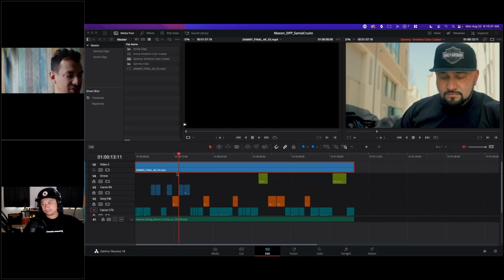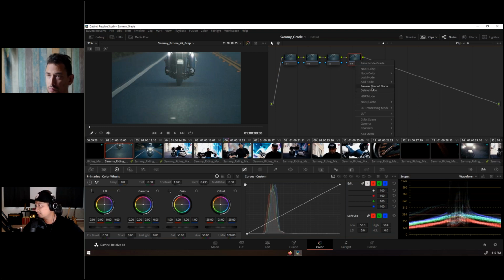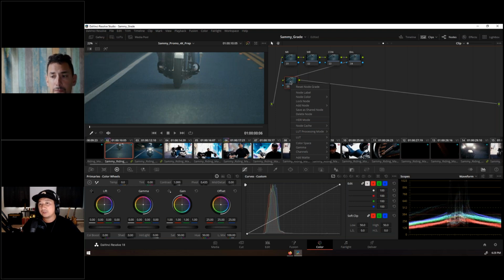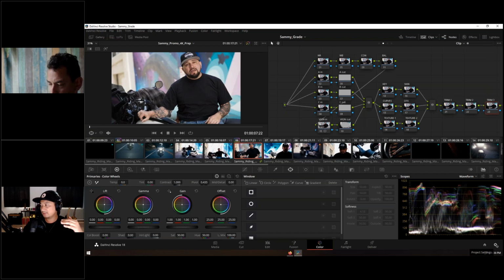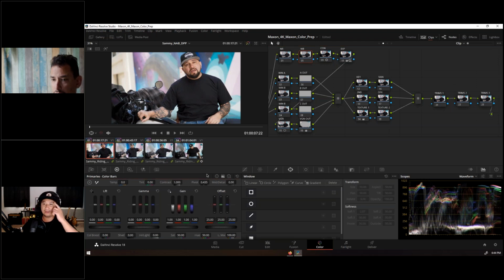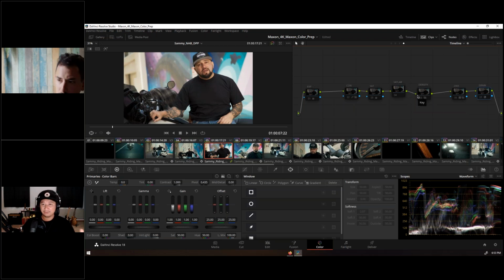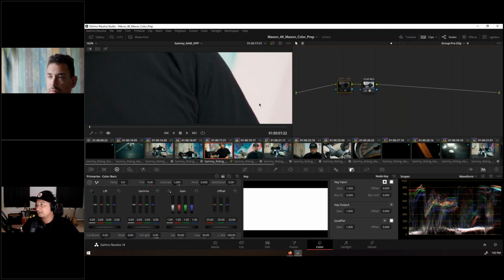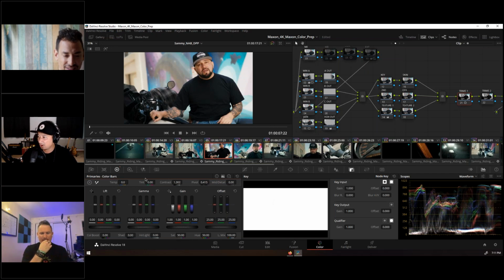Plan! Shoot! Edit! Grade! VFX! (4/5)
Demystifying Post Production Plan! Shoot! Edit! Grade! VFX! (4/5)

Join the Maxon Training Team as we break down an entire production, covering planning, camera prep, shooting, grading, and workflows for adding VFX. We’ll be featuring short films by director Anthony Bari Jr, discussing the camera shoot, jumping into both technical and non-technical aspects, and sharing creative choices all through the projects.
We’ll be showing workflows and techniques for Adobe Premiere Pro, Blackmagic DaVinci Resolve, After Effects, Red Giant and Cinema 4D, whilst also sharing some of the challenges the crew had on set, and the creative solutions to overcome them.

Week 4: Grade
Maxon Colorist Max Raharjo will work with filmmaker Anthony Bari Jr to perform a “semi-live” conform and grading session, with useful techniques for moving between applications while keeping your edits intact for color grading. They will show creative choices for setting up different moods and treatments, and even provide practical advice for working with clients. For this interactive session, download the files and grade alongside us as we apply our vision to the timeline.

CONTENT:

00:00:00 Welcome
00:00:31 Housekeeping
00:02:59 What's next
00:05:22 The Short, Preview
00:07:42 Project Motivation
00:10:08 Project Recap
00:12:01 Grading Preparation
00:12:12 __ Grouping [DVR]
00:15:12 __ Node Structure
00:16:14 __ Preparation
00:18:25 __ Create structure
00:19:25 Q Noise reduction
00:20:53 Q __ spatial, temporal
00:26:47 __ WB, Con, Balance
00:27:17 __ Lighting, Power Window
00:30:06 __ Secondaries, serial
00:30:31 __ Key, OFX, Skin, Texture
00:31:57 __ Overall look, post adjust
00:34:16 __ Color Management, ACES
00:35:58 __ ACES Project Settings
00:38:37 __ Normalized Image, Log
00:39:31 Q Apply, show Node Structure
00:40:23 Grading Session
00:41:49 __ Selecting a group
00:42:01 __ Talking head session
00:42:02 __ Balancing part
00:42:08 __ Exposure Contrast, Pivot
00:42:49 __ HDR wheels, areas; Offset
00:45:32 __ Color Picker, Qualifier
00:48:16 __ Matching clips, continuity
00:50:26 __ Power Window, Nodes
00:51:35 __ Lighting concepts, shaping
00:52:55 Look Creation
00:53:49 __ Magic Bullet Looks
00:54:01 __ In, Output, ACES, Film Print
00:56:24 __ SATLAB, 3 channel Lab
01:00:14 __ Film Negative, MB Looks
01:01:37 __ Halation, MB Looks
01:03:11 __ Optical Diffusion, MB Looks
01:06:28 __ Diffusion cam v. post
01:07:58 Q Train your eye, Grading
01:12:42 Housekeeping
01:15:23 Thanks and Bye!